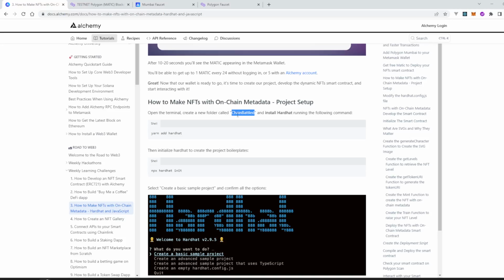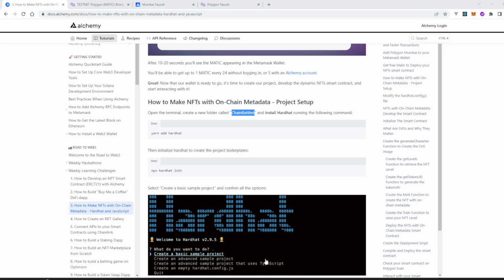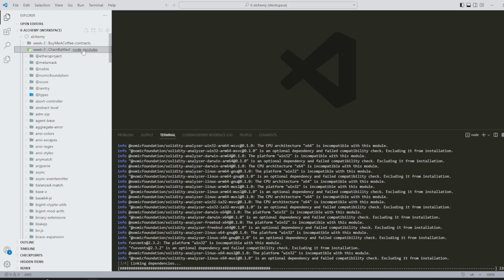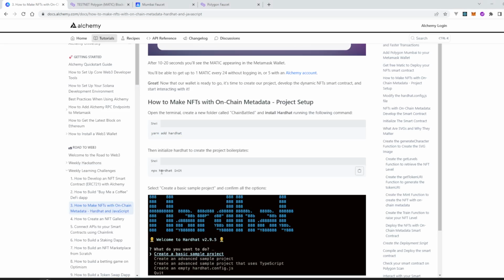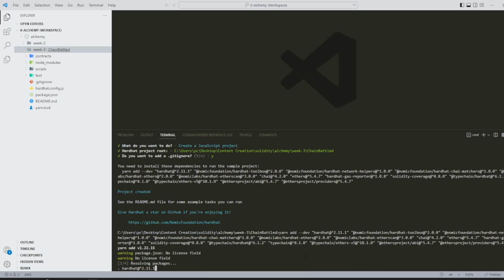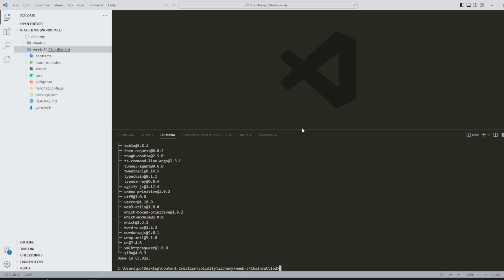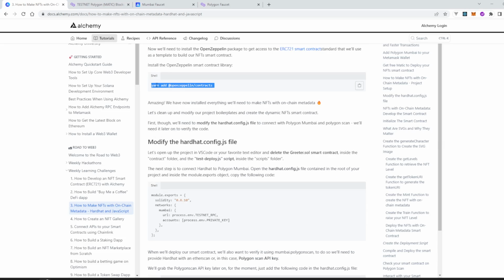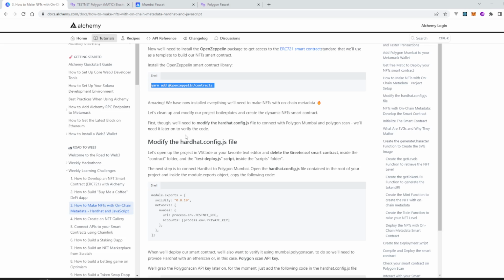How to Make NFTs with On-Chain Metadata - Part 4